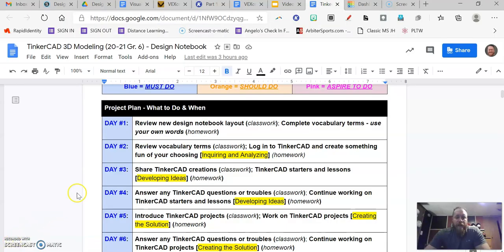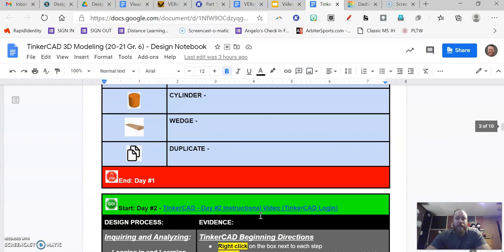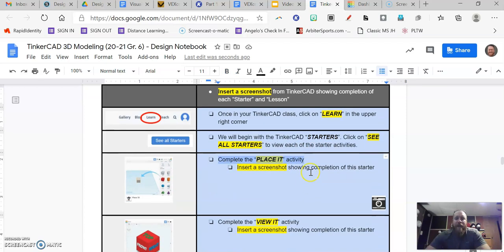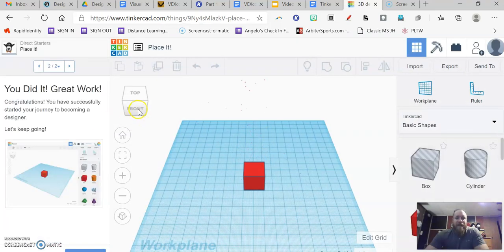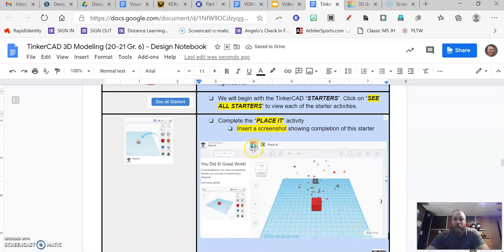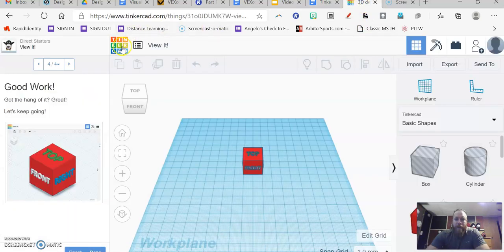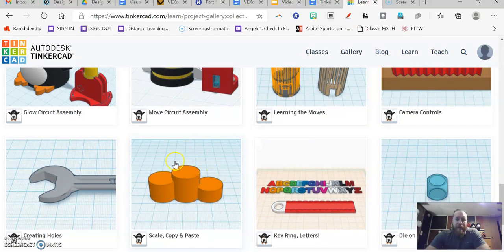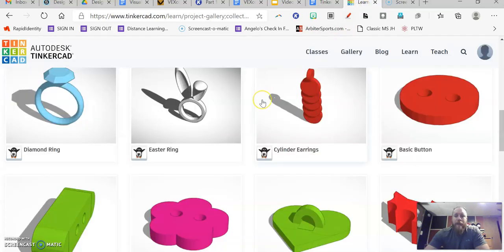TinkerCAD - Day #3 and #4 Instructional Video (TinkerCAD Starters and Lessons)